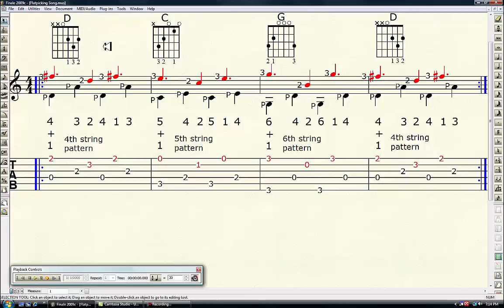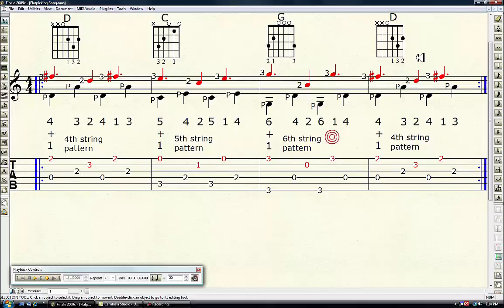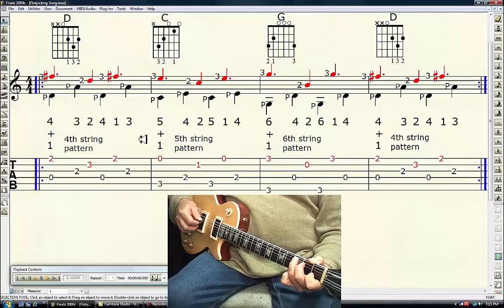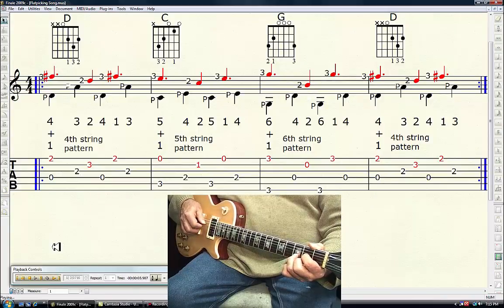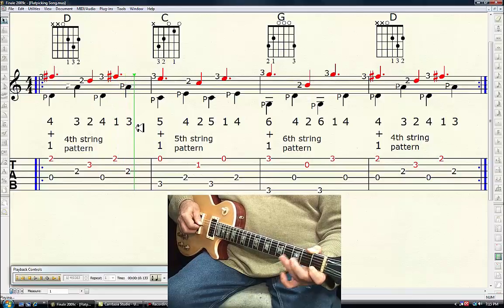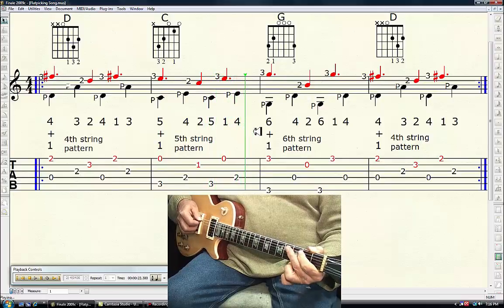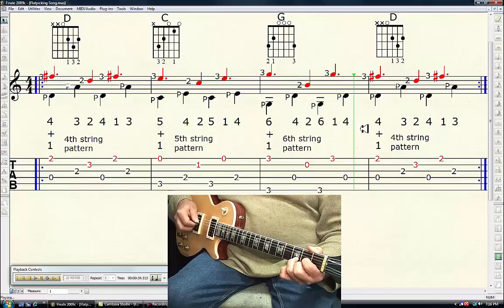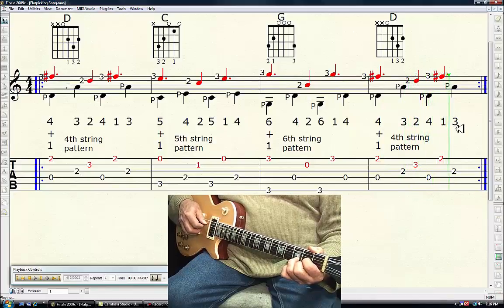Flatpicking the song 20 beats